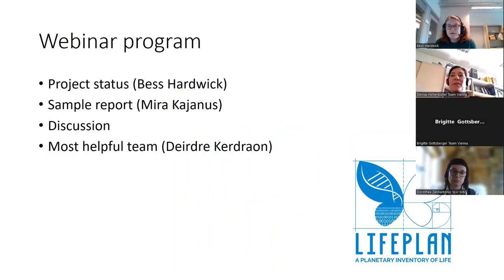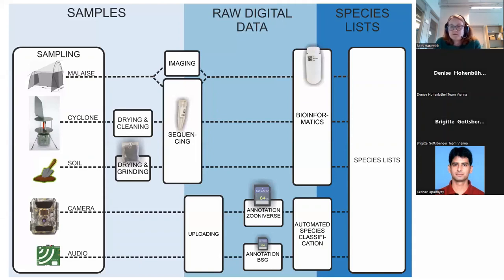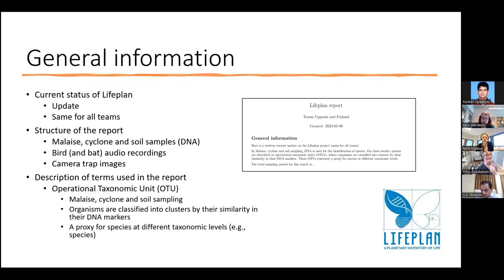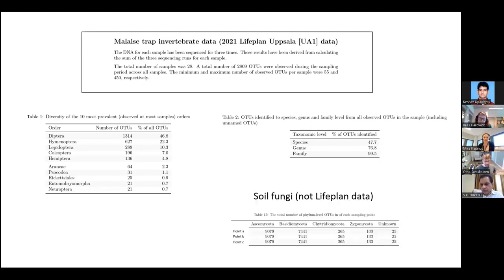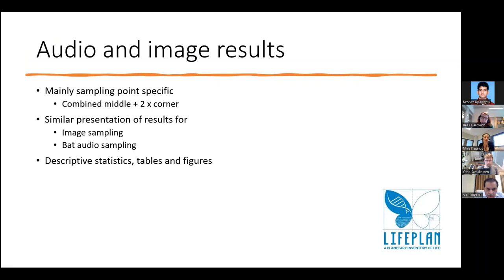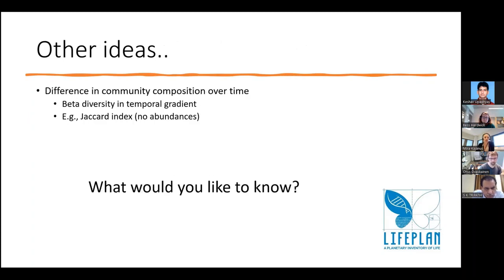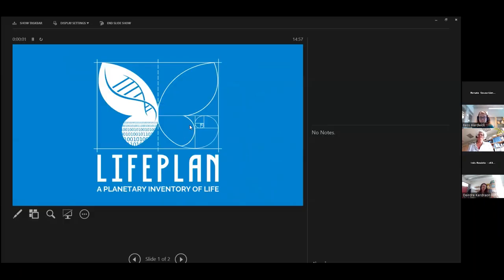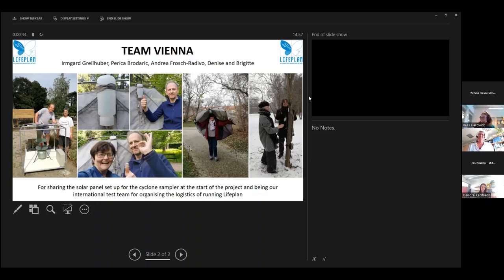LIFEPLAN webinar May 2023: How to report results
The focus of this webinar is to decide together on the format of a site-specific results report. This is meant to be a report in fairly plain language that Lifeplan teams can present to e.g. landowners or the issuers of research permits.
- Project status update (Bess Hardwick)
- Presentation of draft report, and further ideas for the report (Mira Kajanus)
- Discussion of the draft report, about 30 minutes
- Most Helpful Team award (Deirdre Kerdraon)